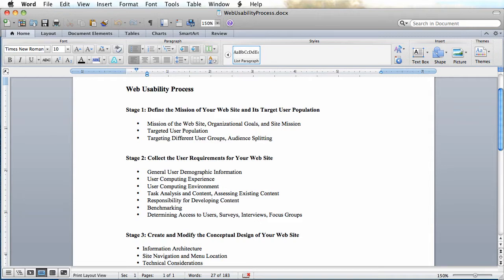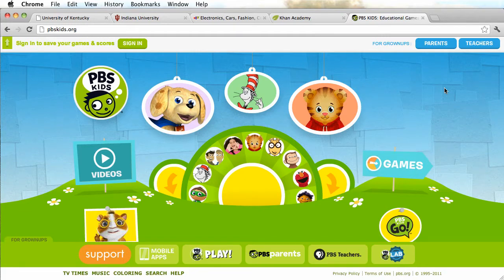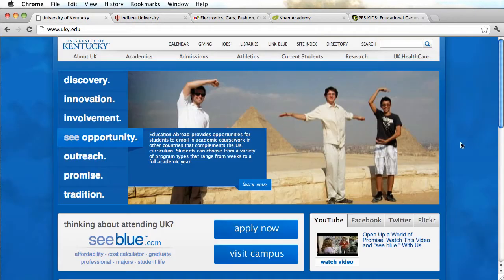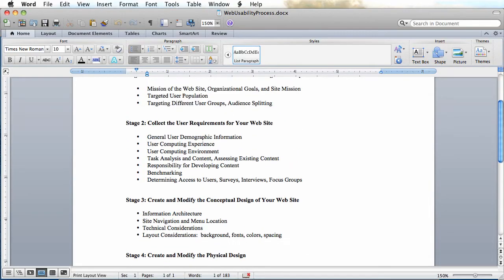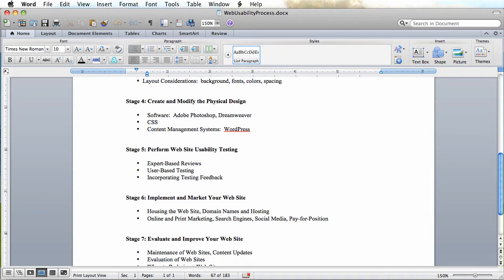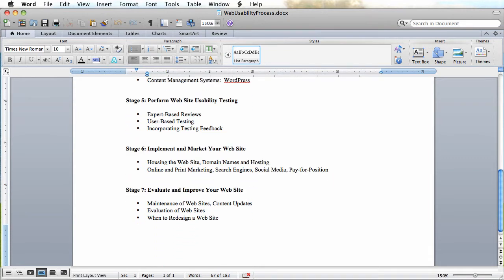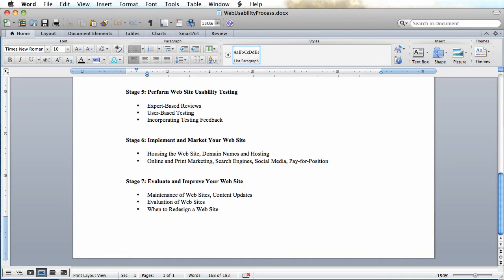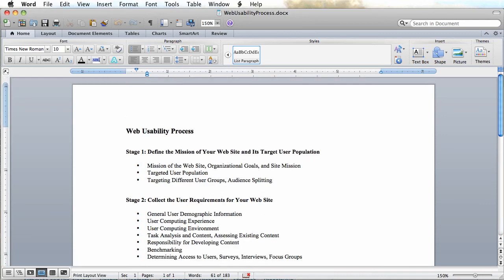Web Usability Lecture